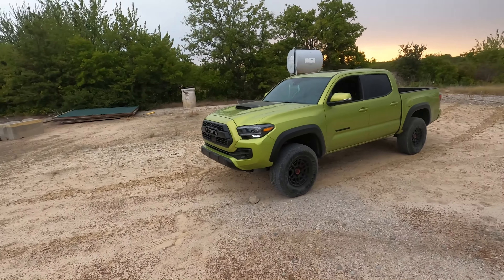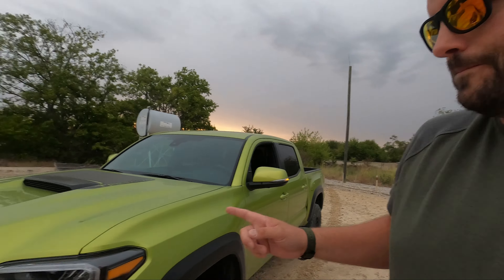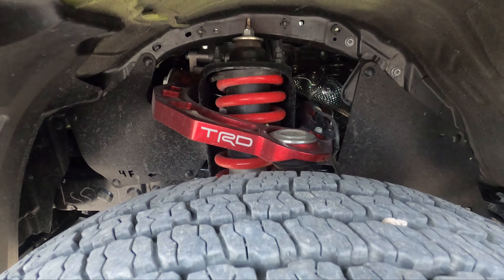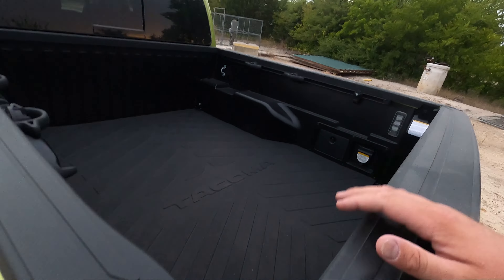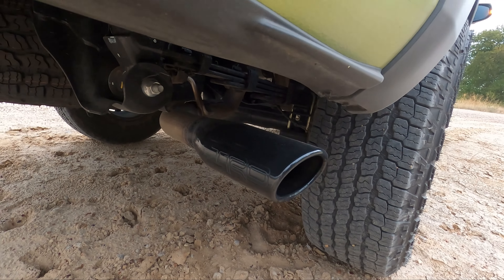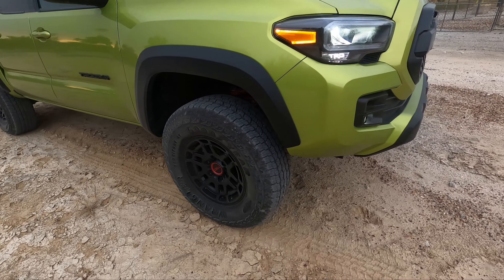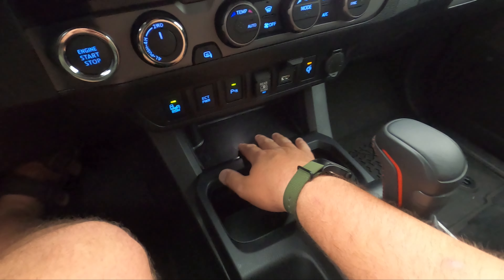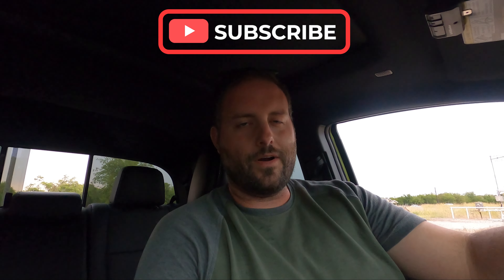2022 Toyota Tacoma TRD PRO // Features Review + Tall Guy Test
In this episode, we check out the COOLEST Midsize Truck? The 2022 Toyota Tacoma TRD PRO. Welcome to the YouTube show where we rate vehicles on our Hipster Scale and give insight on "Who is this car for?" As well as give our thoughts on Interior, Exterior, Powertrain and Dynamics.